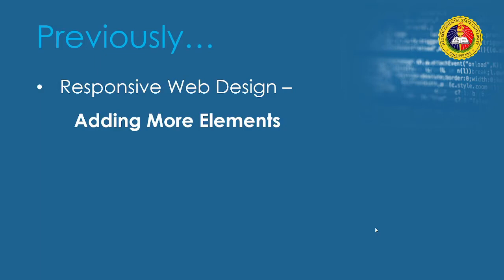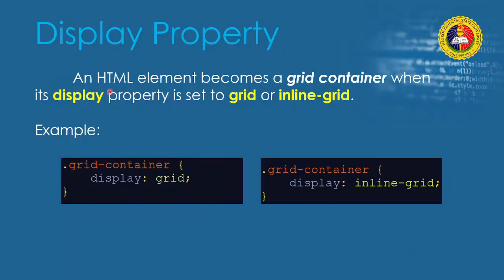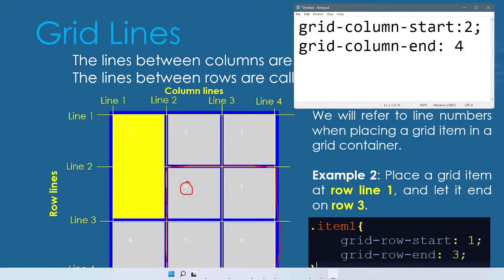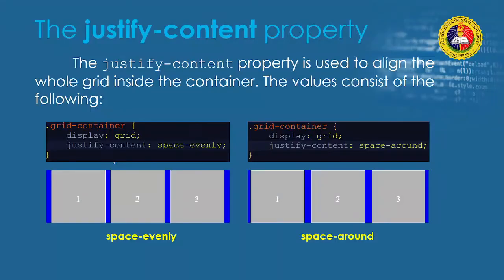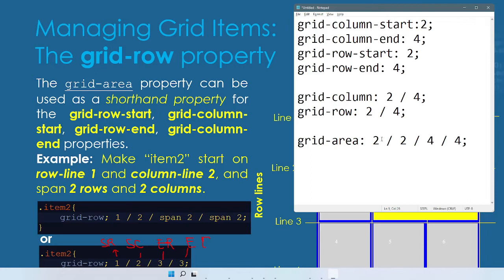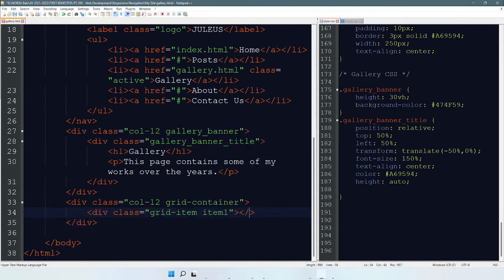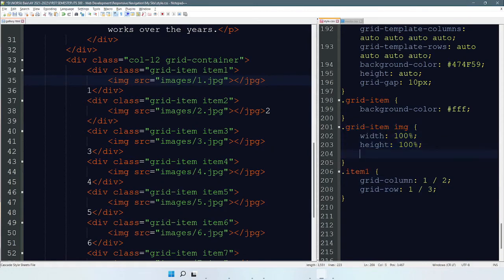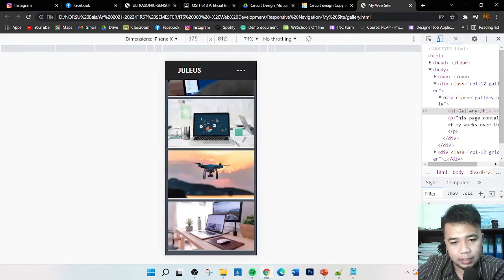Responsive Web Design - CSS Grid Layout | ITS 300 (Web Development I) | NORSU Bais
"Responsive Web Design - CSS Grid Layout"

An online class for ITS 300 (Web Development I) for the Bachelor of Science in Information Technology of Negros Oriental State University, Bais Campus, SY 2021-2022.